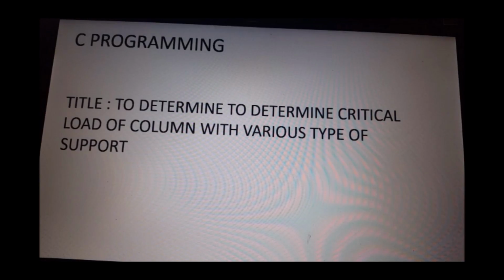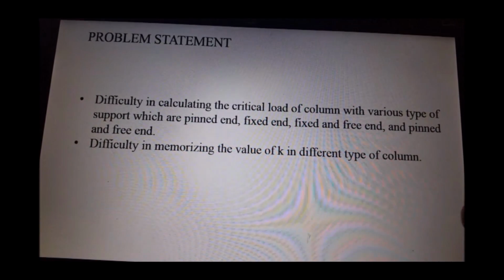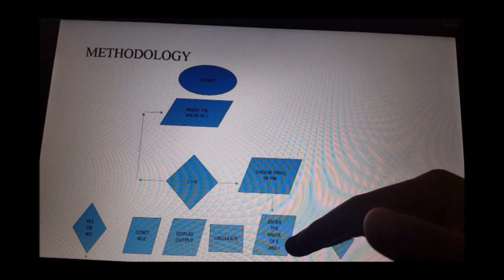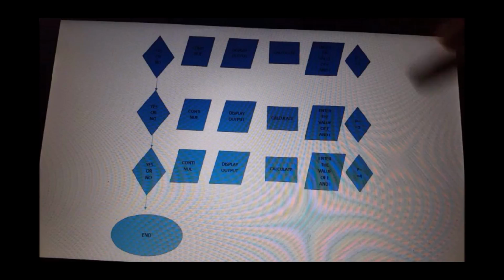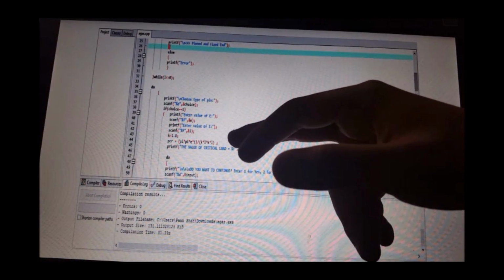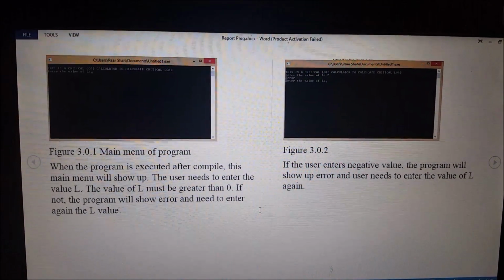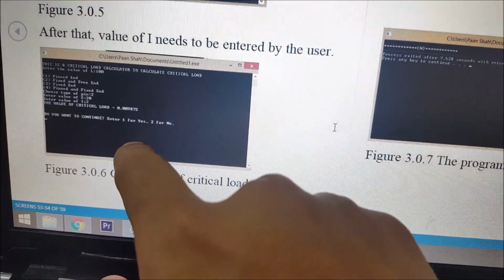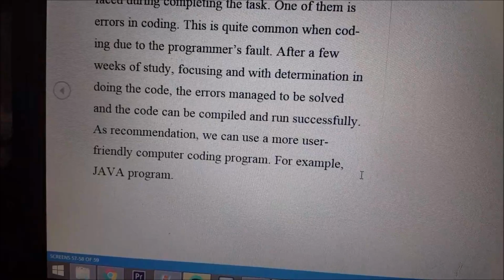C Programming Individual Project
Title : To Determine Critical Load Of Column With Various Type Of Support